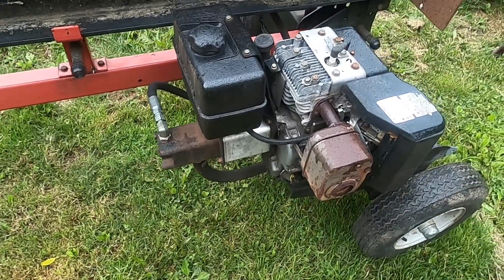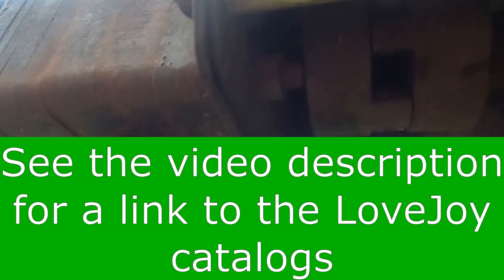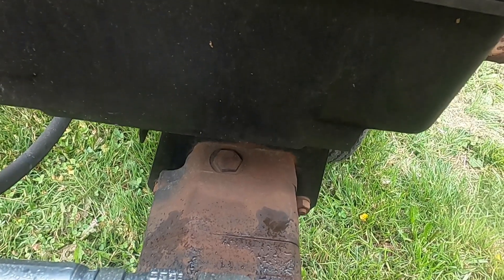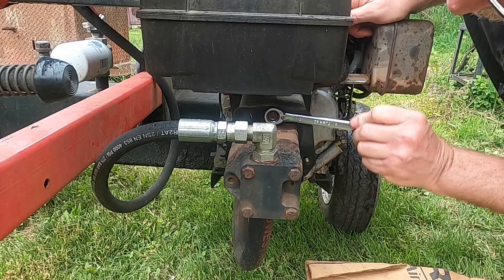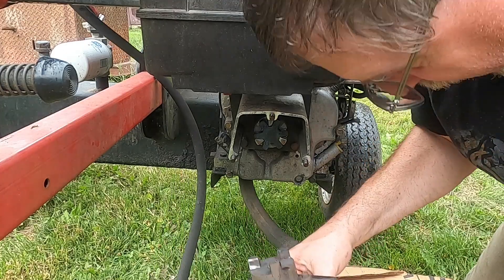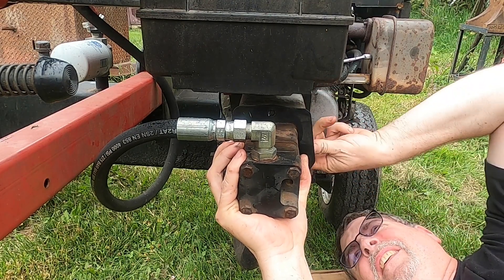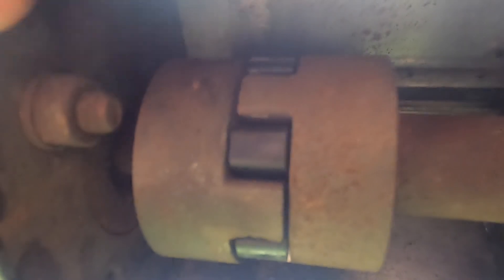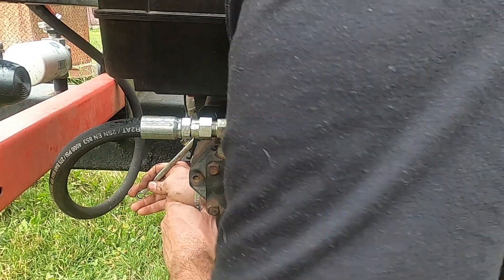Log splitter LoveJoy Coupling Spider replacement - 070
Make sure you check the coupling between the hydraulic pump and motor on your log splitter.
In between there is a LoveJoy coupling. The center of the coupling has a rubber "Spider" that needs to be replaced periodically.

Equipment in use at Millstone Firewood

Cord King M18-20 Firewood Processor
Cord King CV-12 Integrated Conveyor

Case IH D40 Tractor
LX-116 Loader